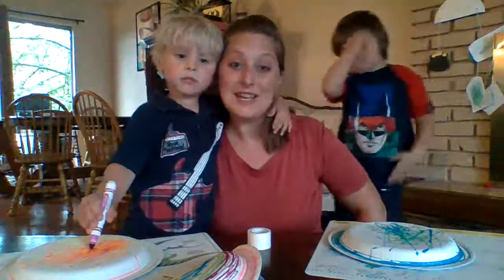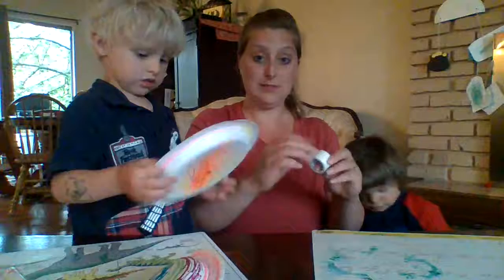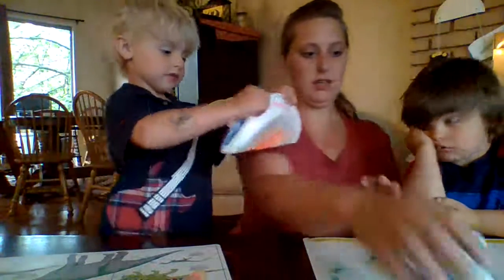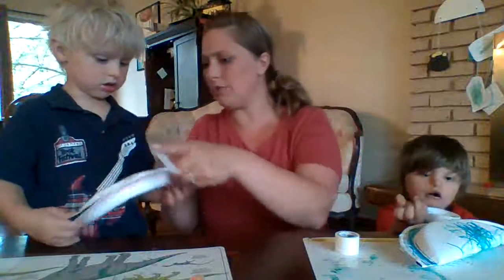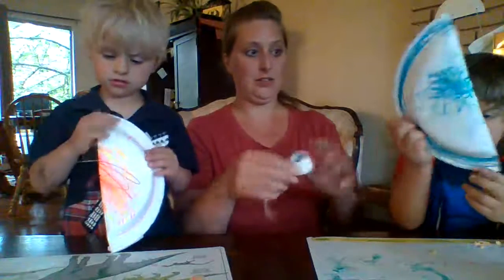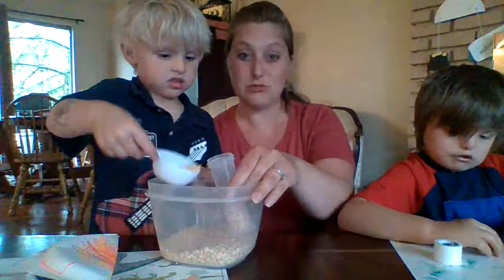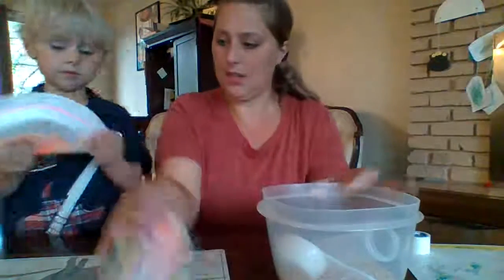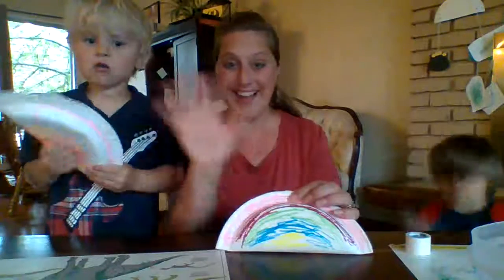Paper Plate Craft: Music Shakers/ Arte depapel: Agitadores de música platos de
1. Have your child color and decorate plate with marker or paint or crayons.
2. Fold the plate in half and tape or staple around the edges, leaving just a hole open.
3. Scoop and Pour beans or rice in the hole.
4. Staple or tape the hole shut.
5. Shake, shake, Shake!

1. Haga que su hijo coloree y decore el plato con marcador o pintura o crayones.
2. Dobla la placa por la mitad y pega con cinta o grapa alrededor de los bordes, dejando solo un agujero abierto.
3. Saque y vierta frijoles o arroz en el hoyo.
4. Engrape o tape con cinta adhesiva el agujero.
5. Agitar, agitar, agitar!